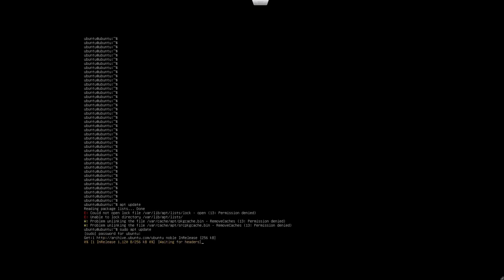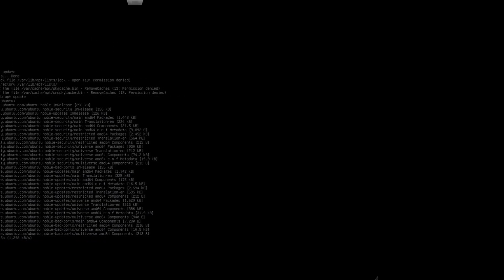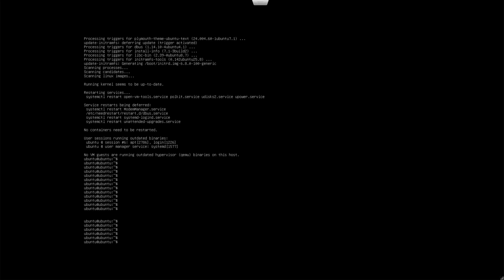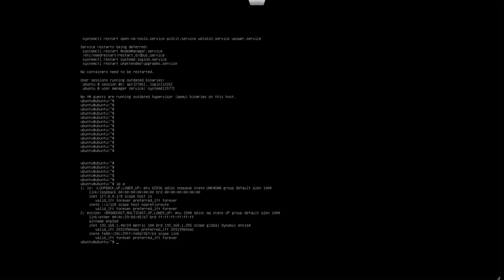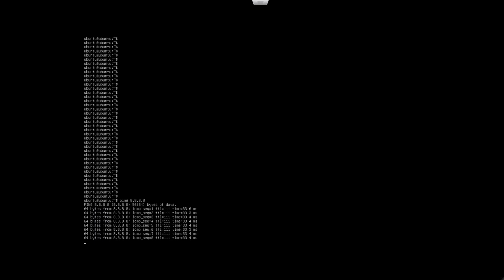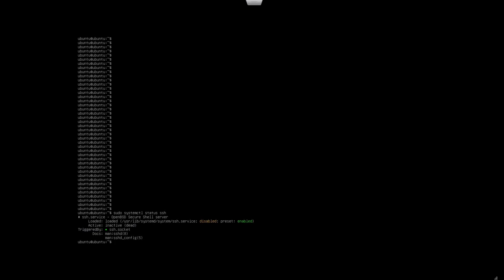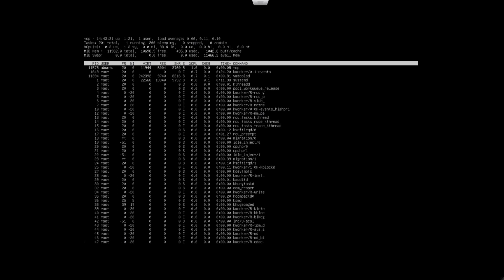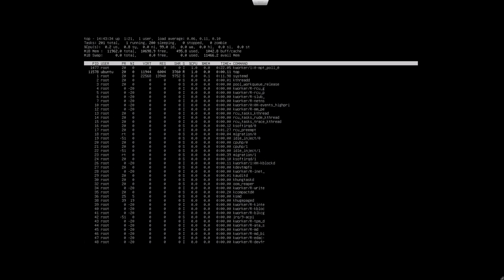10 Essential Ubuntu Commands Every Beginner Must Learn (In 5 Minutes)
Getting started with Ubuntu?
In this video, I’ll show you 10 essential Ubuntu terminal commands every beginner must learn.

These commands will help you update your system, manage services, monitor performance, troubleshoot network issues, and work efficiently inside the Linux terminal — all in under 5 minutes.

Commands covered in this video:

sudo – Run commands as superuser

apt update – Update package list

apt upgrade – Upgrade installed packages

ip a – Show IP address and network interfaces

ping – Test network connectivity

systemctl status – Check service status

top – Monitor running processes

free -m – Check memory usage

nano – Edit files from terminal

history – Show previously used commands

If you're starting your Linux journey or planning to move into Networking, System Administration, or Cybersecurity, mastering these commands is your first step.